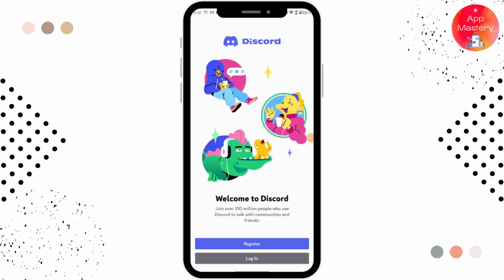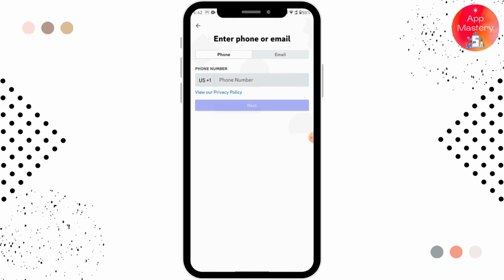How To Create Discord Account On Mobile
In this tutorial, we'll show you how to create a Discord account on your mobile device in just a few simple steps. Whether you're an iOS or Android user, we've got you covered. You'll also learn how to create a username and password, and how to choose a profile picture. By the end of this video, you'll have a brand new Discord account and be ready to start chatting with your friends and communities on the go.

Timestamps:
00:12 - Introduction to creating a Discord account on mobile
00:35 - Opening the Discord app and tapping on "Sign Up"
00:55 - Entering your email address and setting up your account
01:10 - Creating a username and password, and choosing a profile picture